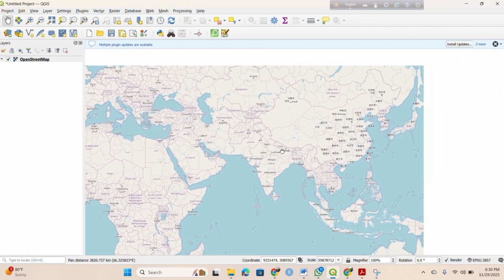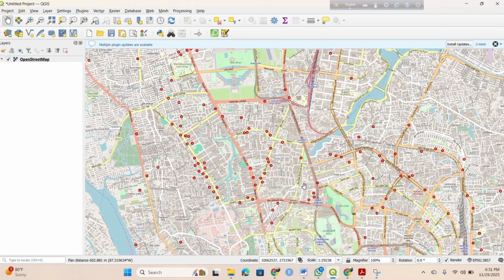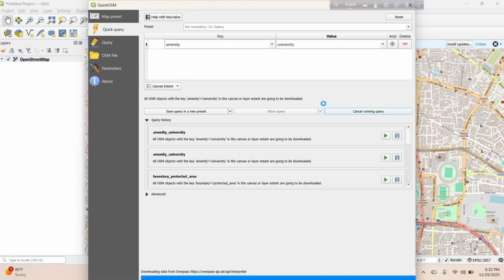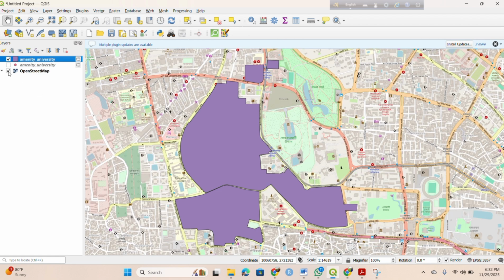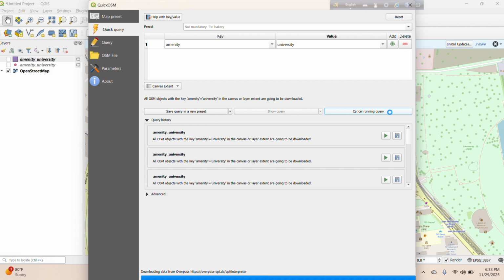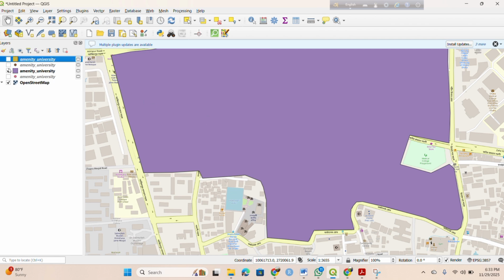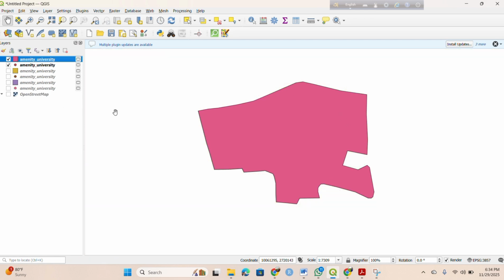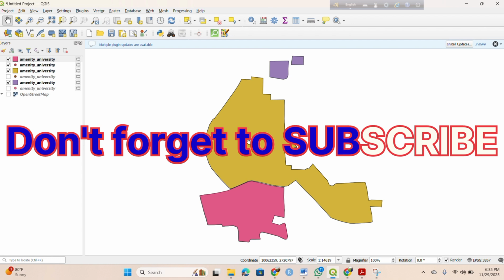How to extract University area in QGIS